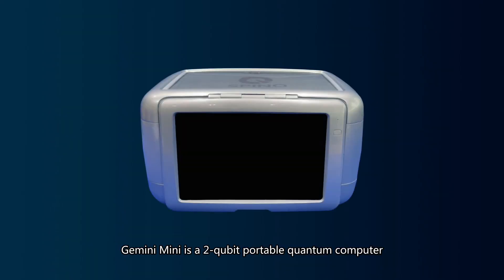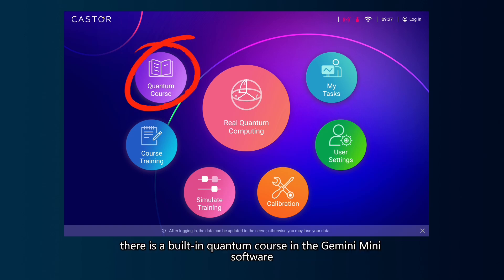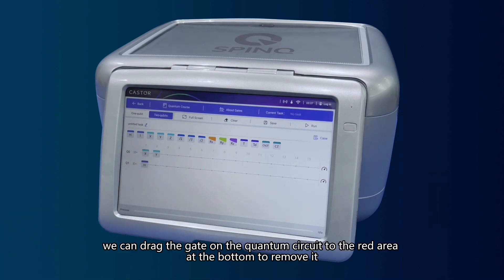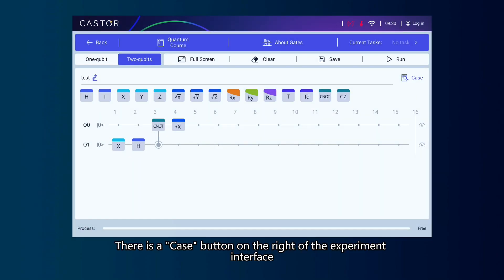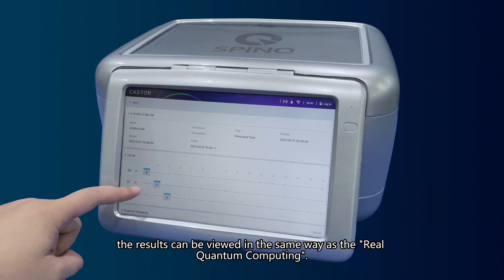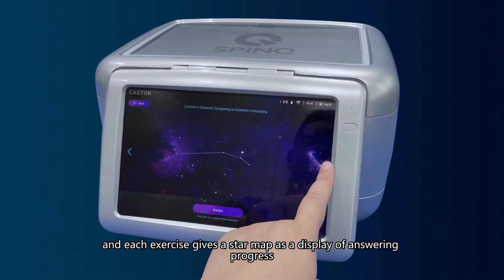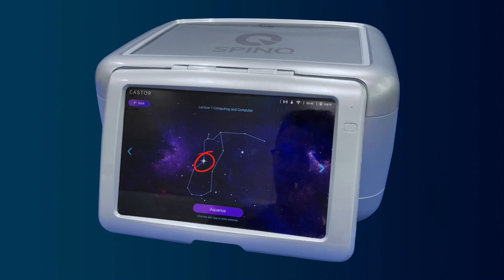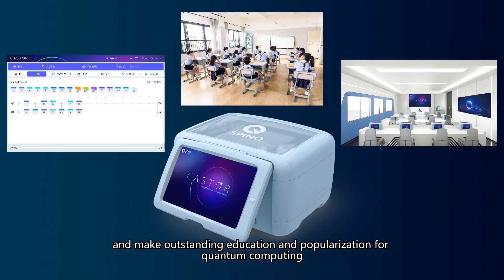Demo Video - Gemini-Mini - 2-qubit ポータブルNMR量子コンピュータ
ポータブル NMR（核磁気共鳴）量子コンピュータ Gemini Miniは、中国深センの量子コンピュータ・スタートアップ企業であるSpinQ社の商品です。

Gemini Miniはタッチスクリーン搭載の小型デバイスで、量子ビット数は2ビットと最小構成ですが、量子コンピューティング教育とデモンストレーションのための包括的なソリューションを提供します。どのような知識レベルを持つユーザでも、量子コンピュータの基本的な知識と操作を素早く習得できるように開発されています。